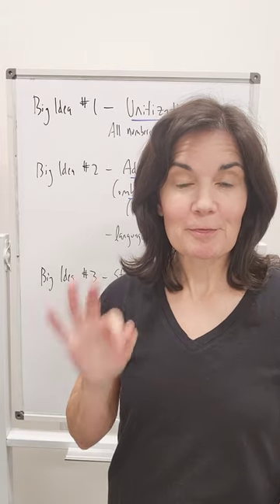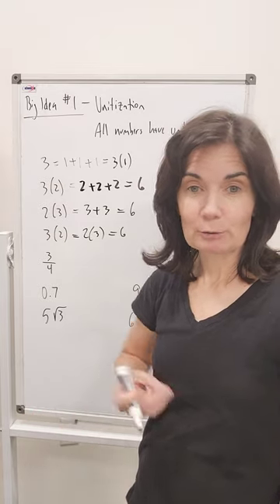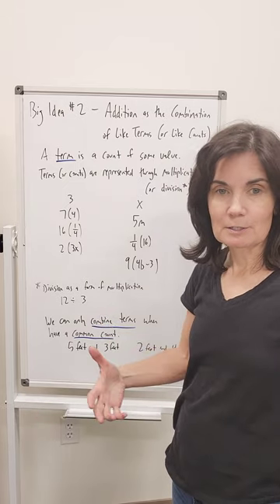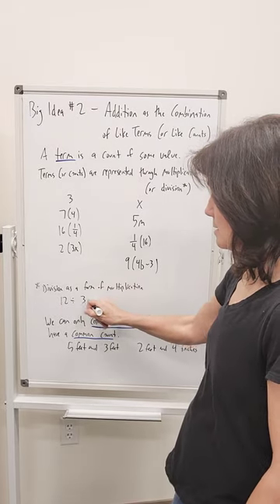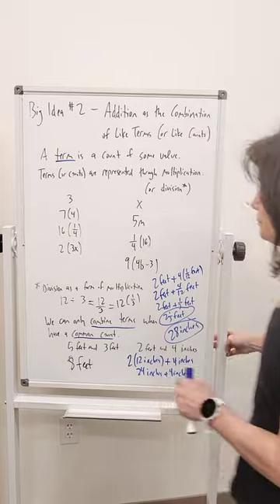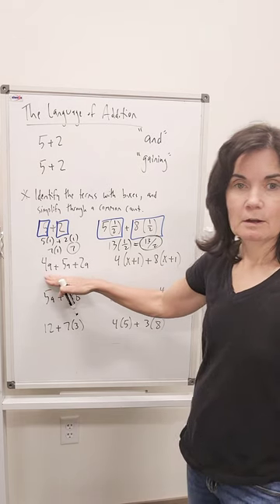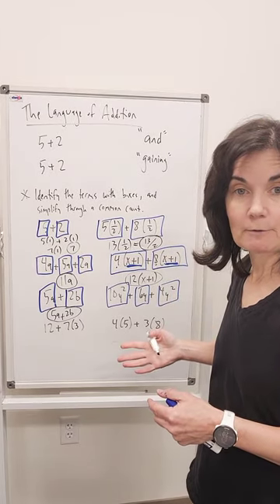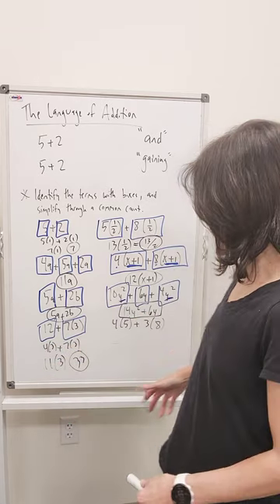Episode 1: Unitization, Terms as Counts, & the Concept of Addition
Let's talk about unitization, terms as counts, and the concept of addition.

This helps us view arithmetic through an algebraic lense.